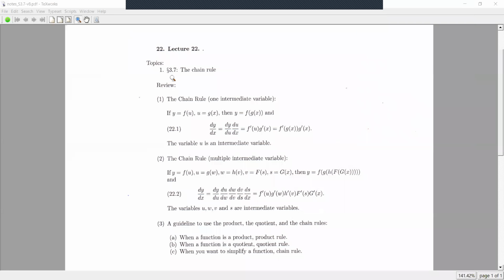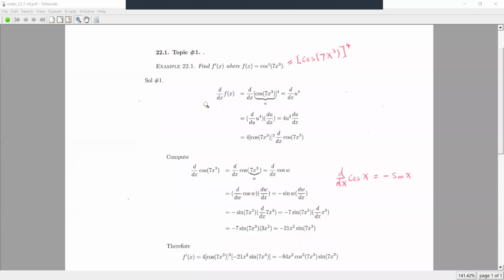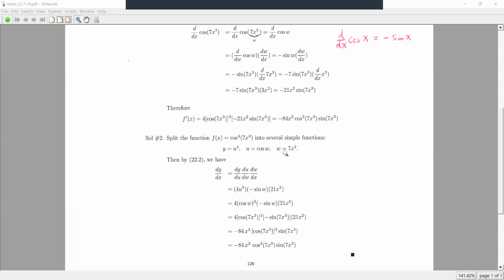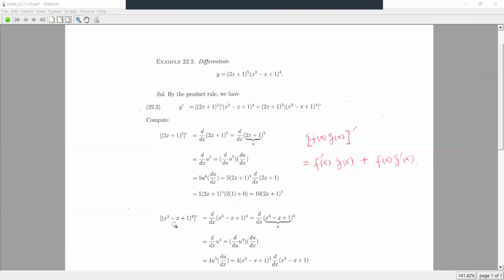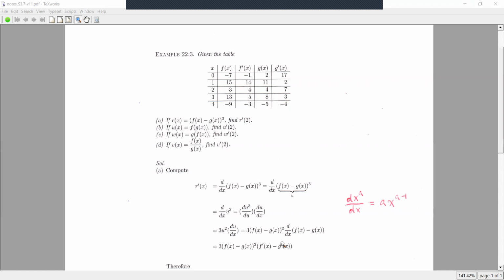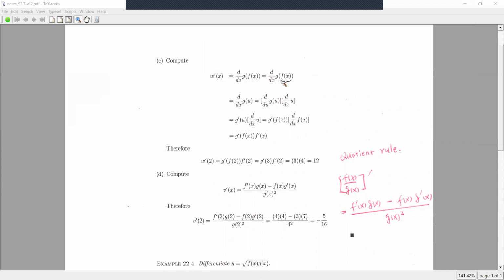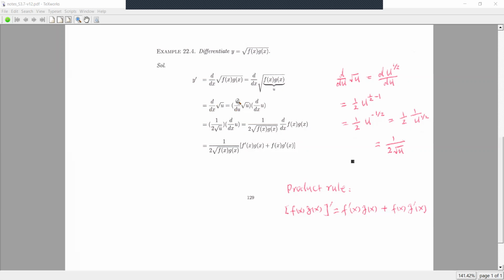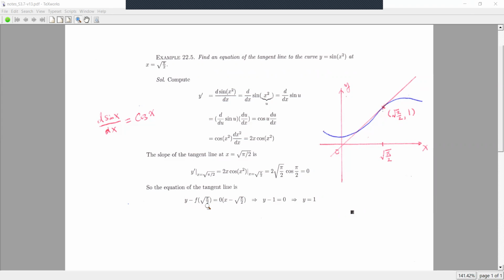S3.7 (Part 2)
The chain rules